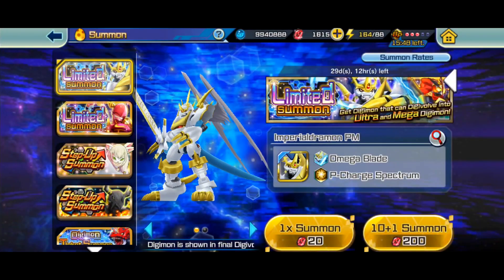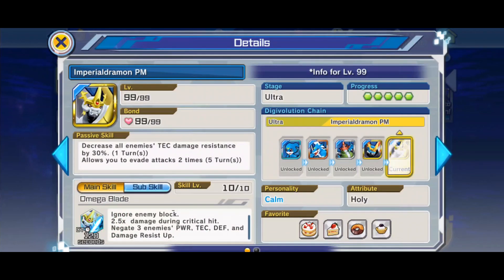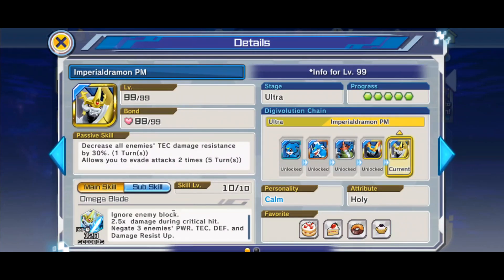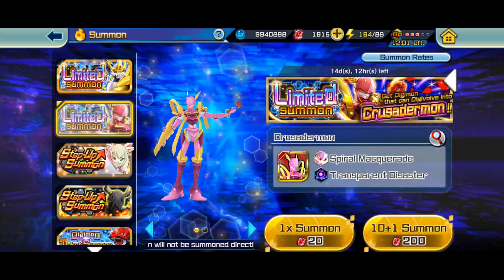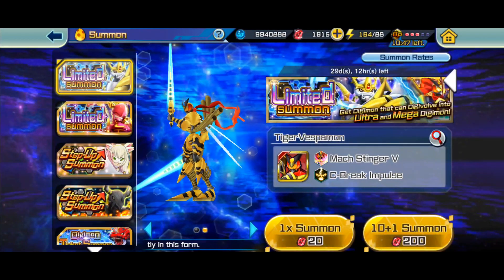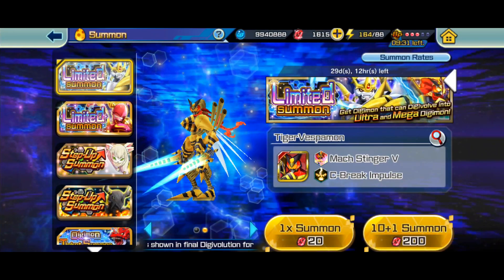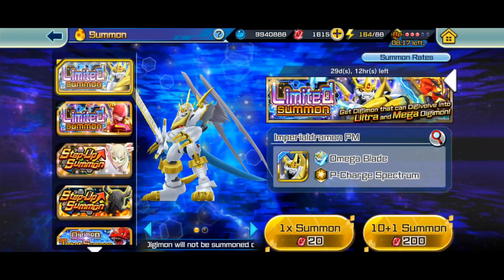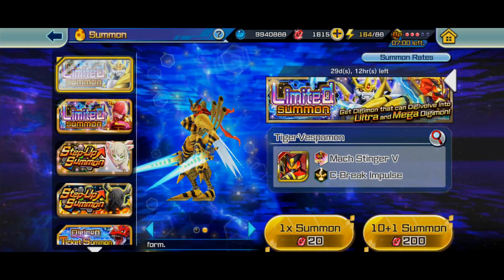Should You Summon Imperialdramon Paladin Mode?!? // Anti-crit needed??? // Digimon ReArise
Thank you everyone for the continued support. I will work hard to provide fun and informative content as we reach our next goal of 1k subs!